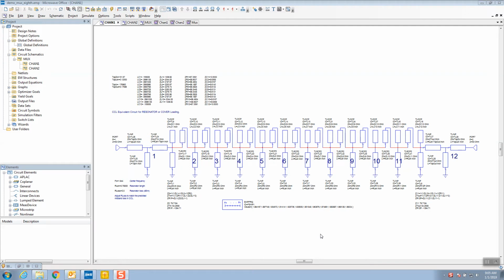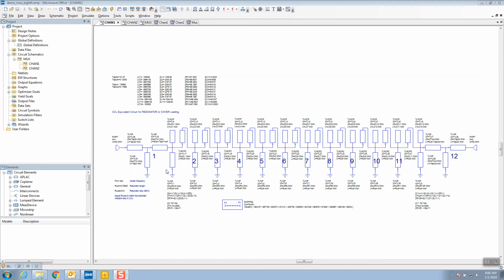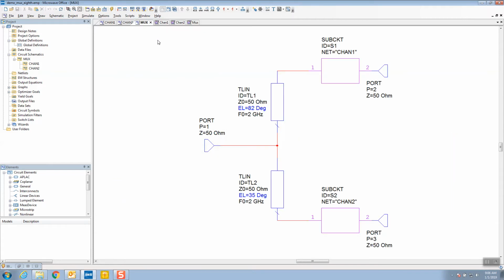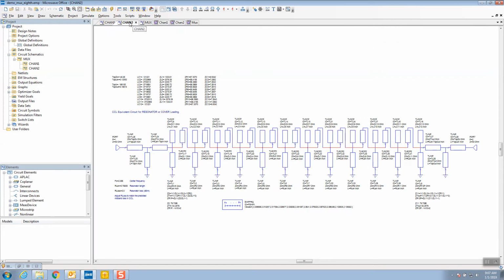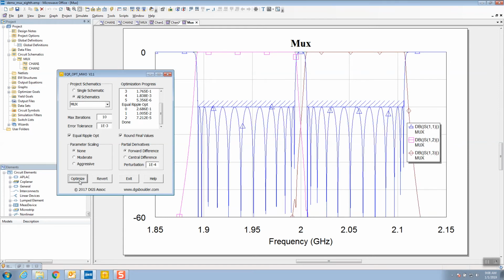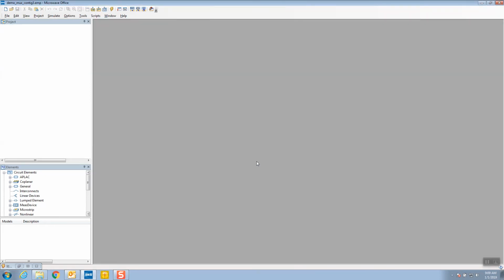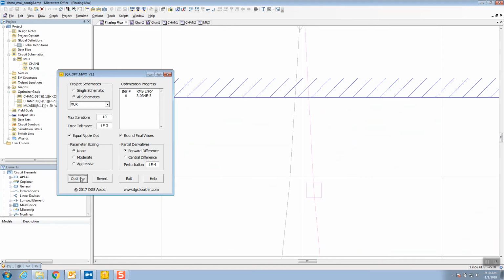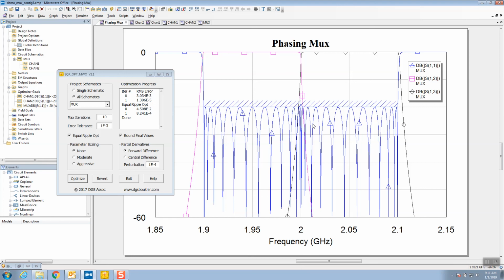EQR_OPT_MWO CONTIGUOUS COMBLINE DIPLEXER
This is a more advanced example using EQR_OPT_MWO. We are designing a contiguous combline diplexer starting from doubly terminated channel filters. Using the phasing method we can combine the two filters at a common junction. We start with the two channels relatively close together, only one eighth of a channel bandwidth apart. Once we capture the starting point with the optimizer we simply walk the two channels together in small steps until we reach the contiguous solution. Note that we start with doubly terminated filter designs. There is no need to synthesize singly terminated designs. In fact we are finding the singly terminated solutions via optimization rather than synthesis.